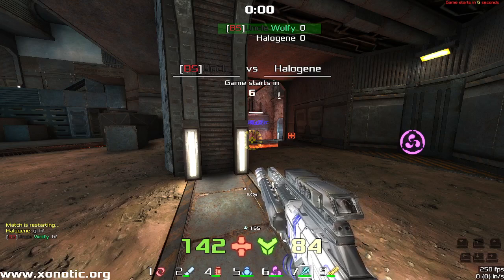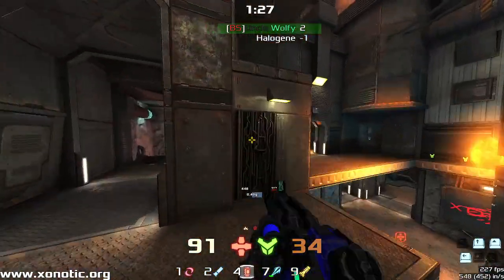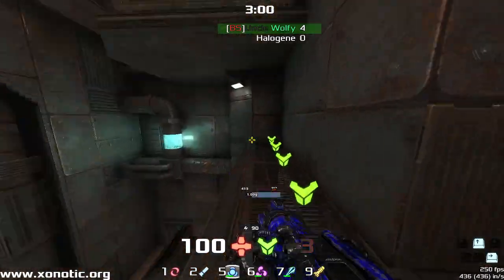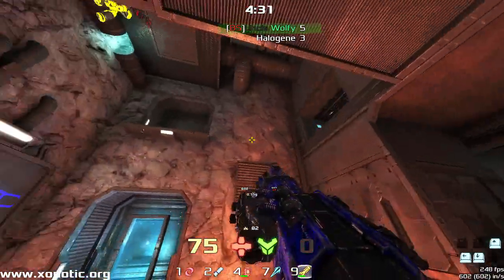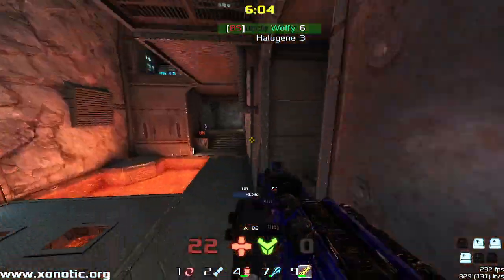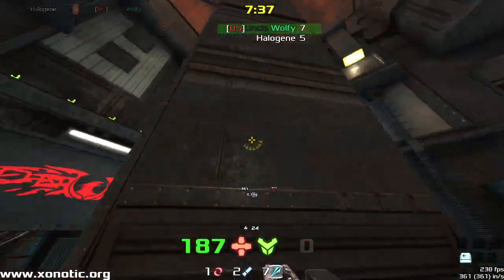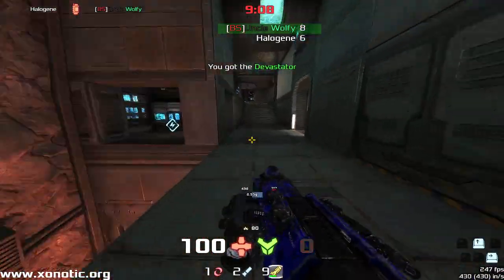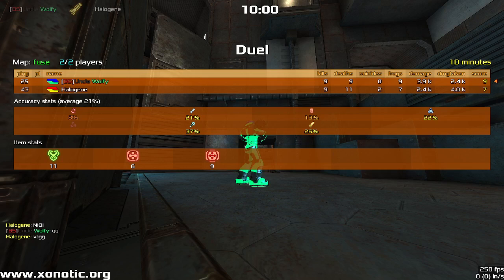Wolfy vs Halogene | Fuse | Xonotic Duel Commentary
Cracking demo, cheers mate.